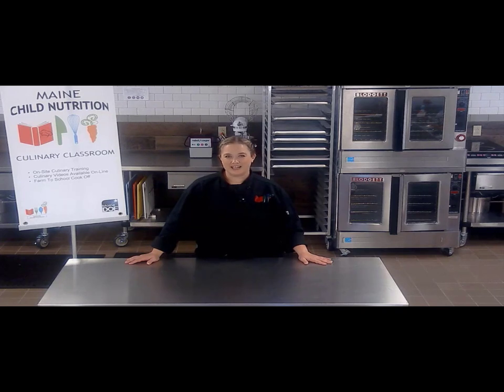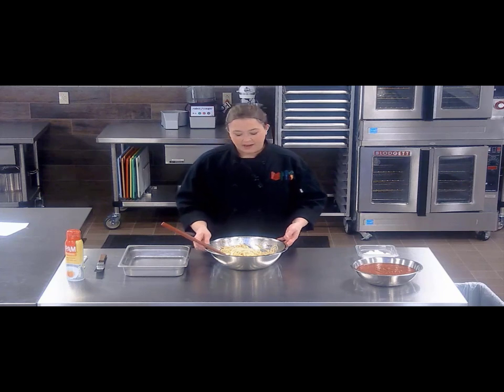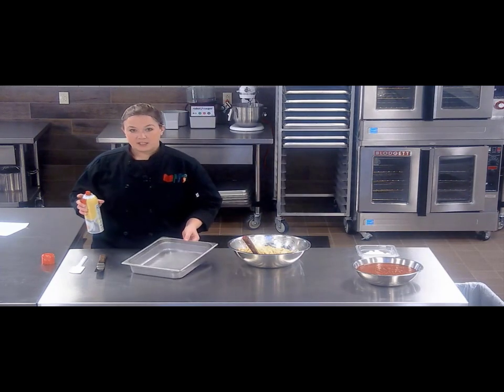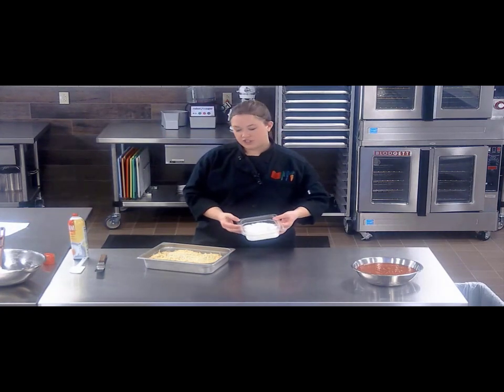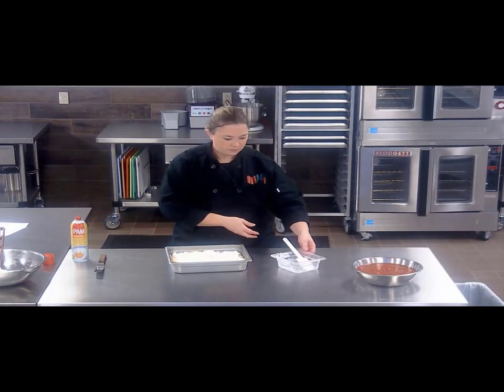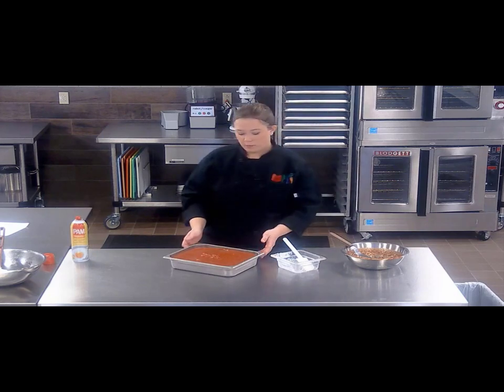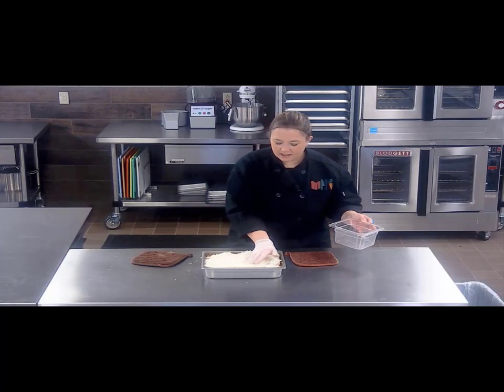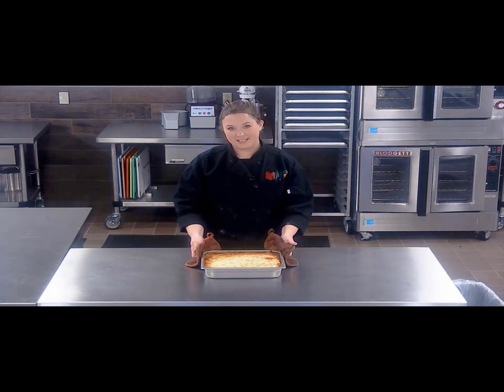Culinary Demonstration: Three Cheese Baked Spaghetti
Michele Bisbee, Child Nutrition Culinary Specialist, demonstrates how to prepare three cheese baked spaghetti.